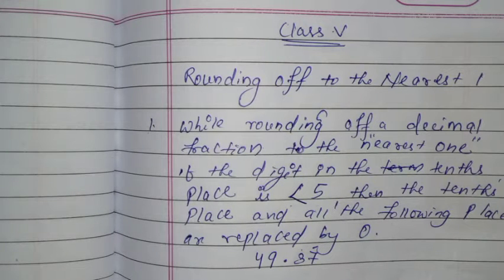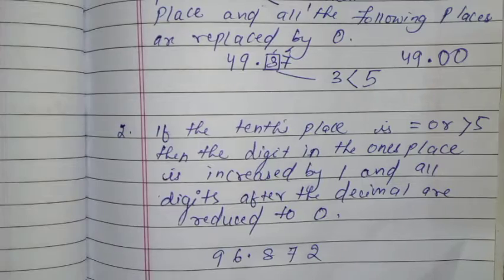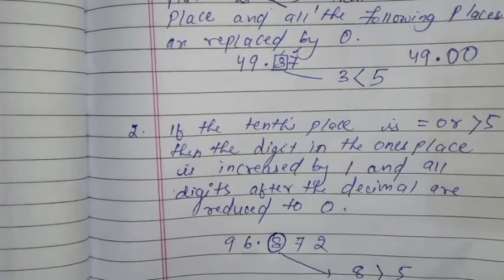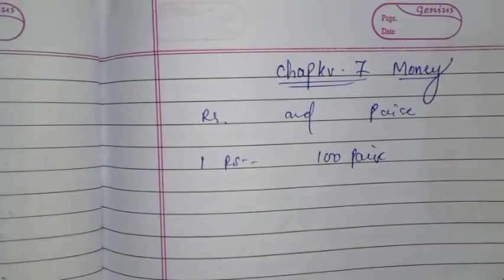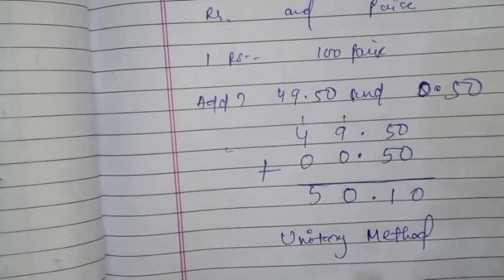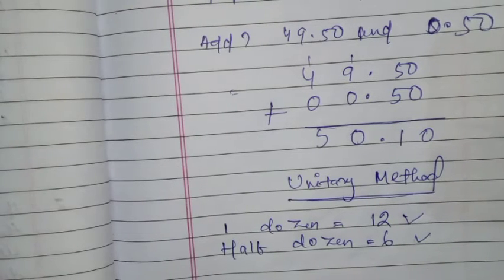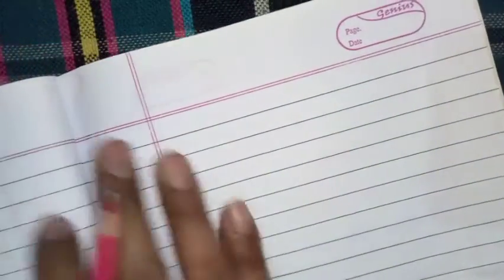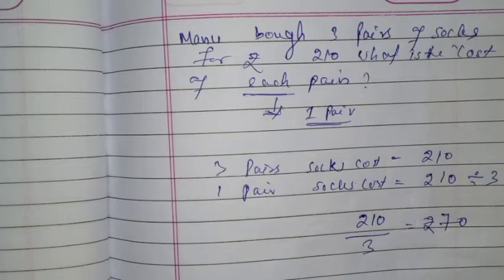Rounding of decimals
Rounding of decimals and Money